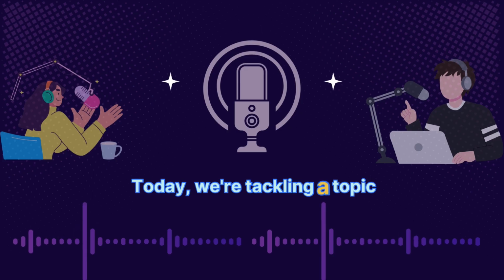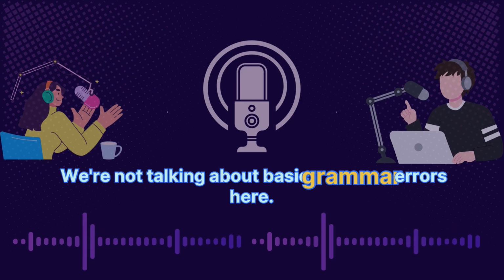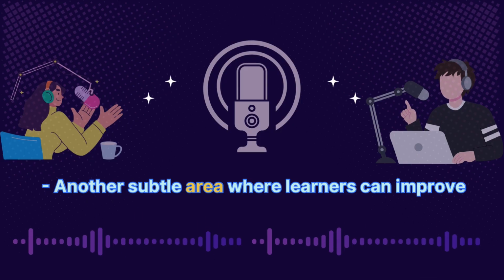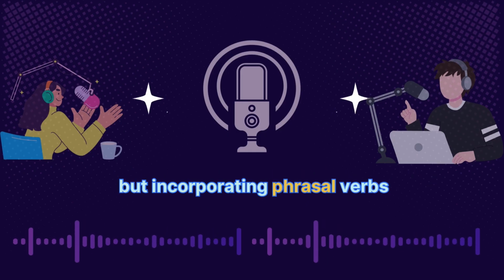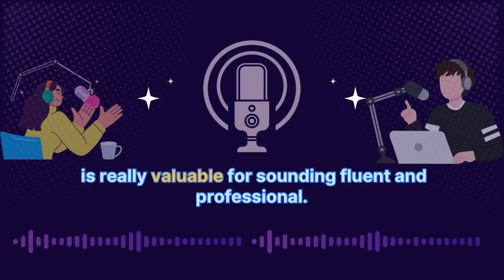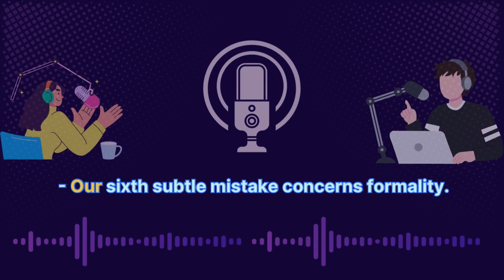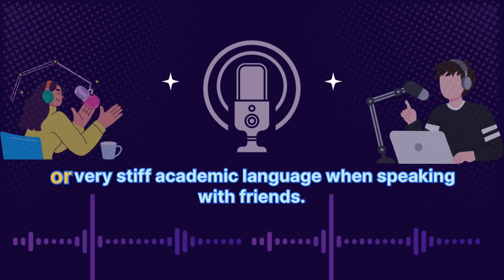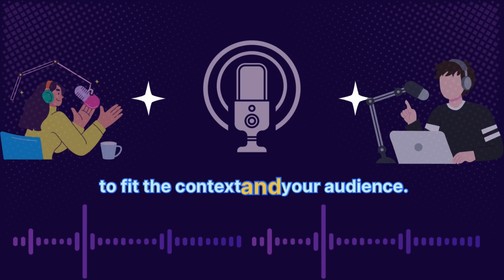Ep. 11. Seven SUBTLE MISTAKES That Make Your English NOT Sound Advanced B2 Level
Are you an English B2 learner who feels that, even though you master grammar, your English doesn't sound as natural or sophisticated as you'd like? This episode is for you!

In "Unlock B2 English," Sarah and Mark reveal 7 subtle mistakes that often go unnoticed but can reveal that your English hasn't reached its full potential. We're not talking about basic errors, but rather those nuances in vocabulary, intonation, or sentence structure that make all the difference between good English and excellent English.

In this episode, you will learn to:

Identify the overuse of basic connectors and how to replace them with more advanced alternatives.
Improve your intonation to sound more natural and convey the correct meaning.
Expand your vocabulary to avoid imprecise words like "good" or "bad," by using more powerful adjectives.
Master phrasal verbs to make your English more idiomatic and appropriate, especially in professional contexts.
Vary your sentence structures to avoid monotony and add complexity to your speech.
Adapt your language register to different situations, avoiding being too formal or informal.
Better understand connected speech so that fast English is no longer a challenge.
At the end of the episode, we'll give you a weekly challenge to put these new skills into practice and notice a real improvement in your fluency and precision.

Stop making these discreet mistakes and make your English shine like a true advanced B2 speaker!

👍 If this video helps you, please like it and share it with other English learners.